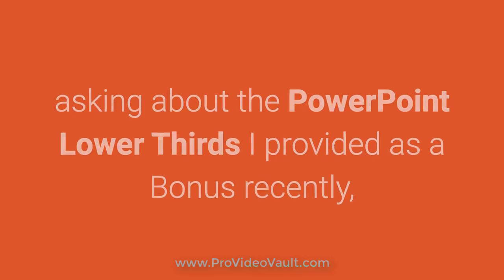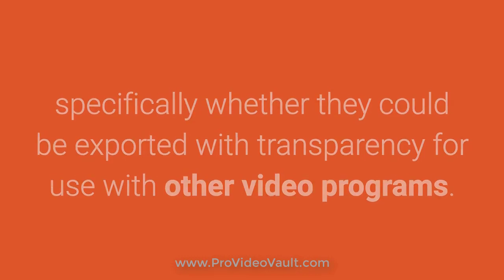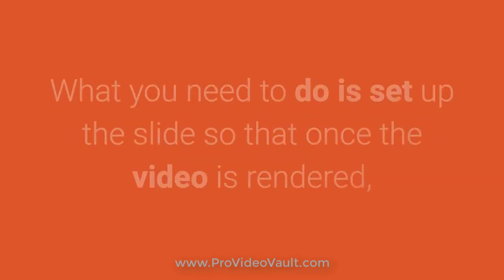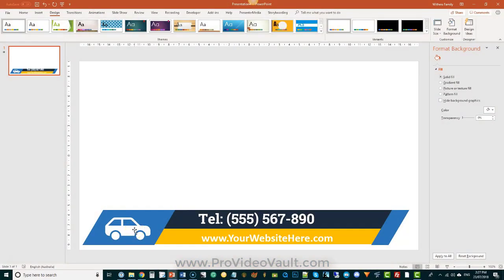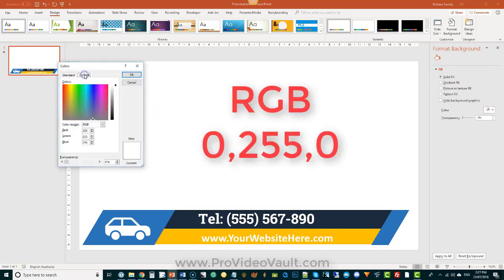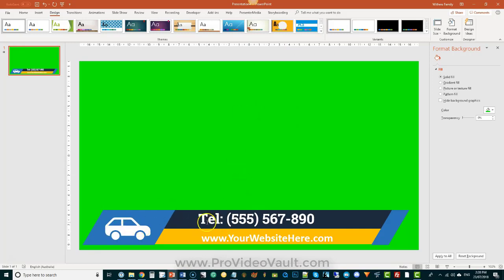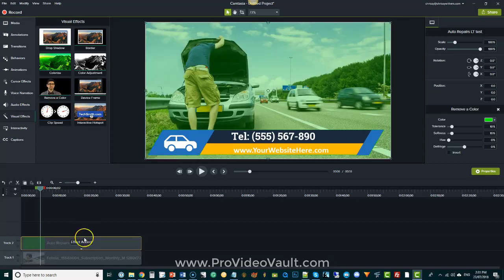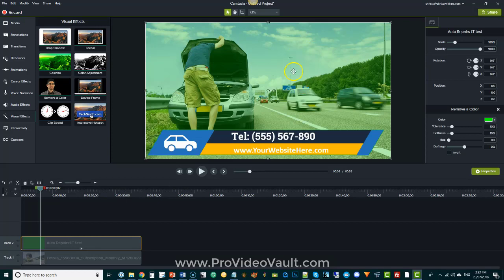Exporting from PowerPoint for Green Screen